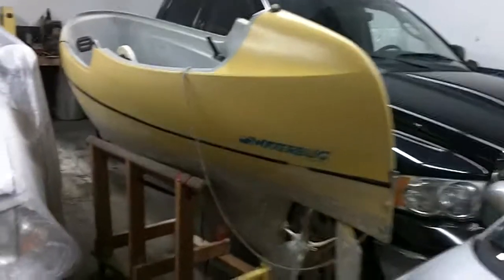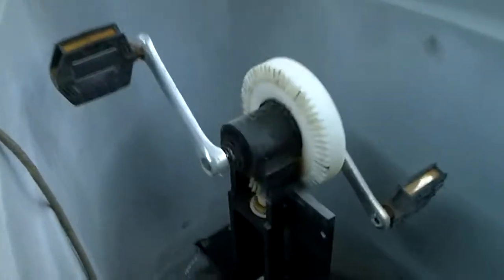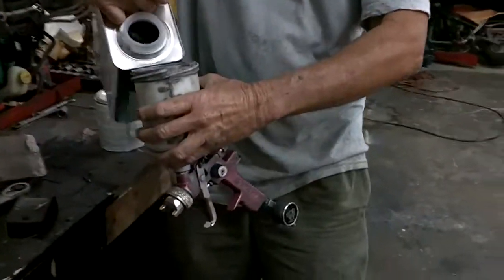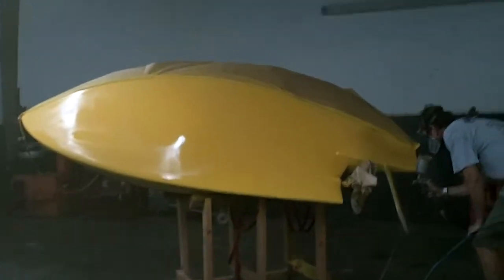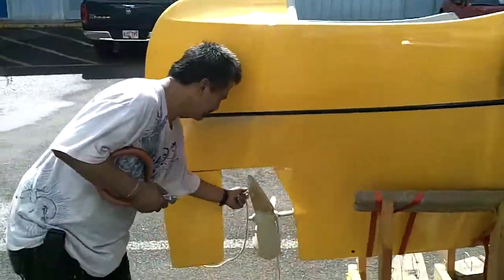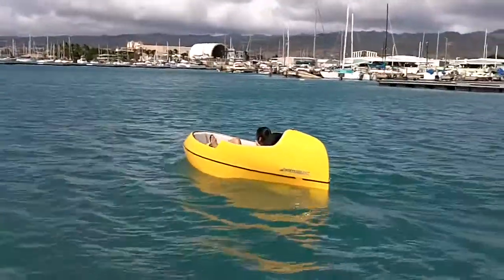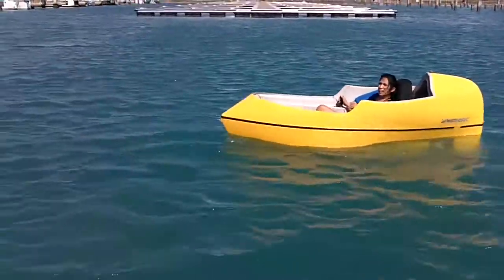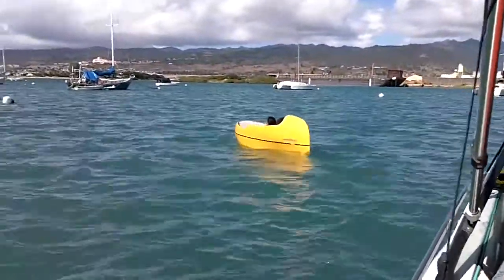Restoring the Waterbug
Hoyt-Harken pedal powered boat